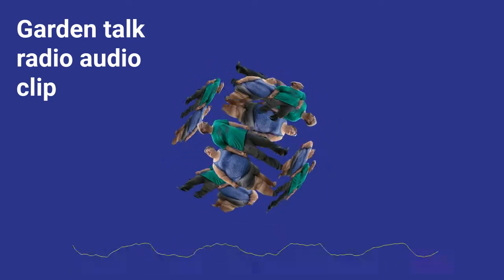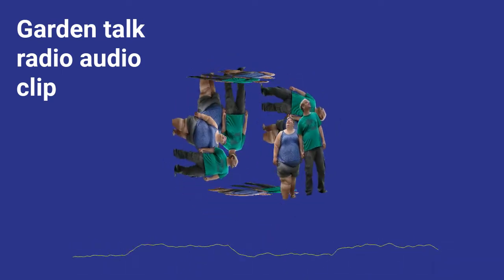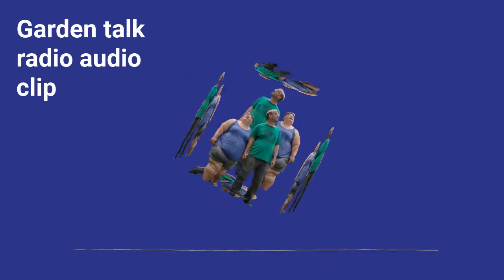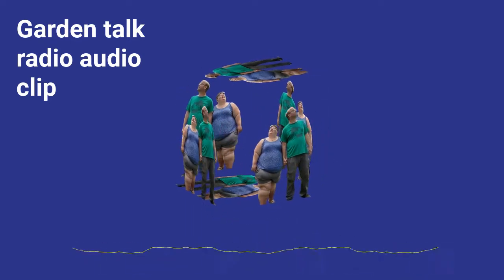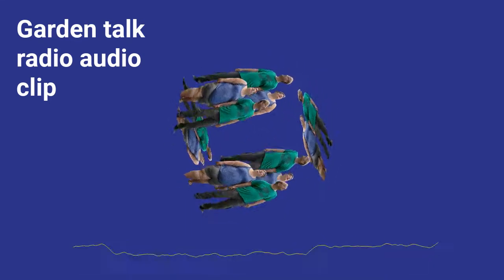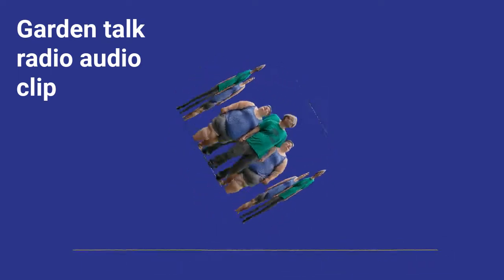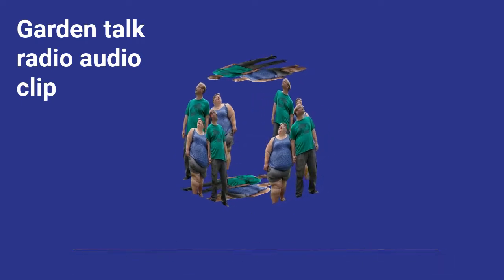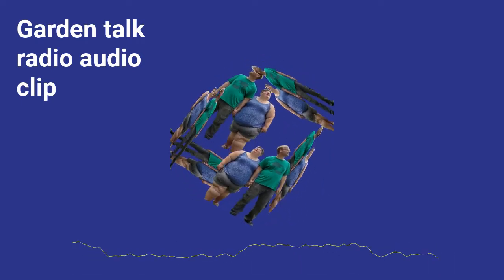Cucumbers are large and yellow - Short garden talk radio audio clip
Joey shares why cucumbers get large and yellow